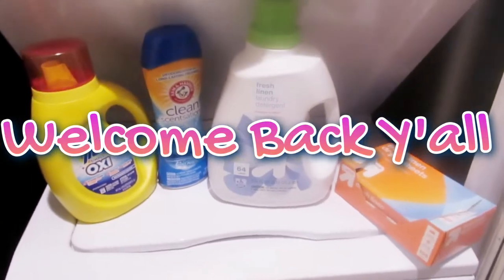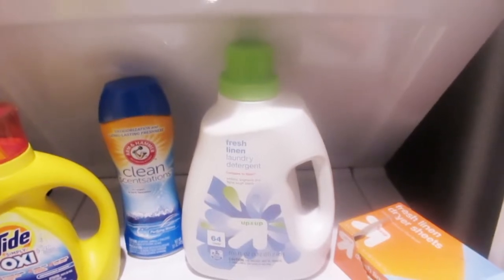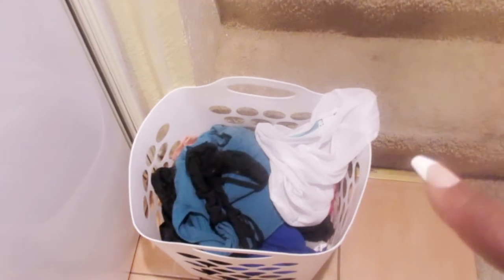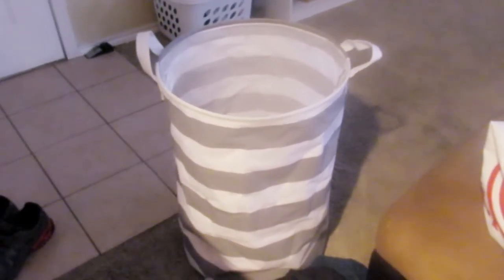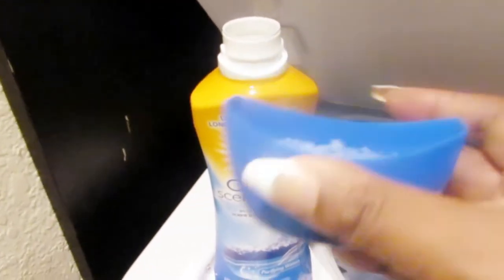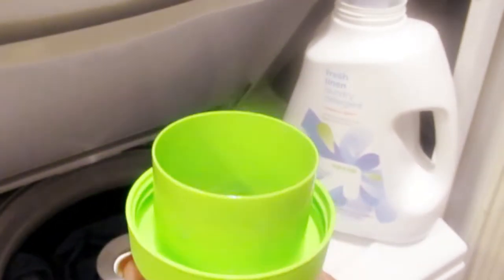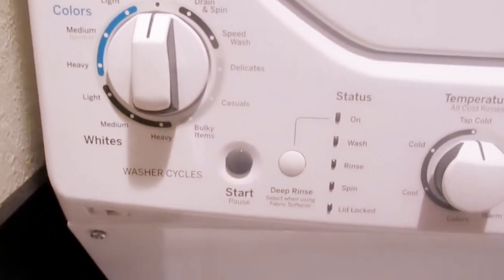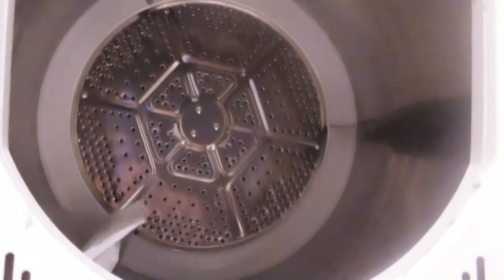IT'S A NEW YEAR! LET'S GET THIS LAUNDRY DONE ...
YES I'M BRINGING IN THE NEW WASHING CLOTHES YESSS IT'S 2022 ♡NEW YEAR ♡NEW BLESSINGS
♡NEW BEGINNINGS NOW LET'S MANIFEST WHAT WE DESERVE THIS YEAR! STOP THINKING YOU CAN'T WHEN YOU CAN OK SIS OR BRUH YOU CAN ...

ON ANOTHER NOTE Y'ALL:

I'M GETTING MY LLC FOR MY ONLINE BLOG & BUSINESS IM SO EXCITED AS A MAMA MAMAUPLIFTINGMAMAS MOMSSUPPORTINGMOMS IN 2022
I'M SO HAPPY Y'ALL BUT UNTIL I GET
IT ALL IN ORDER NEXT VIDEO I WILL POST MY POSH MARK LINK SO Y'ALL CAN SUPPORT MY SMALL BUSINESS 😊...

THING'S IM UP TO THIS UP COMING WEEK: ON YOUTUBE BELOW

•BEING MORE CONSISTENT BRINGING Y'ALL MORE NEW CONTENT 3 DAY'S A WEEK!
•VLOGGING MORE IN PUBLIC GETTING OVER MY FEARS
•HITTING THAT LIVE BUTTON 1 DAY A WEEK TO INTERACT WITH Y'ALL LET'S CHAT Y'ALL 😊